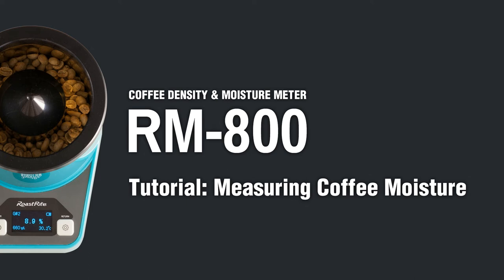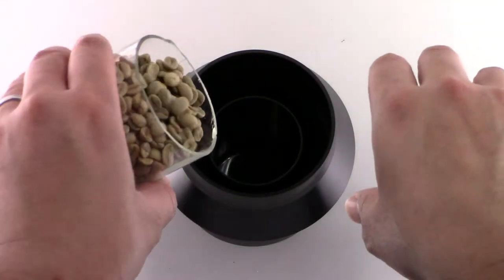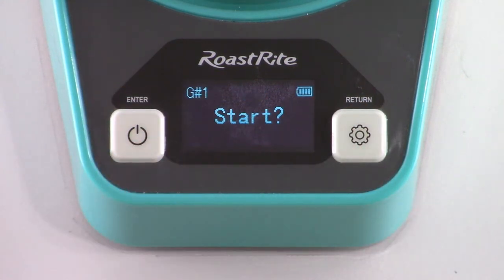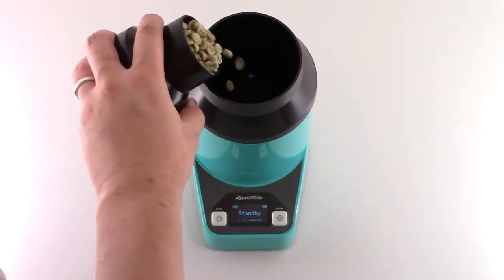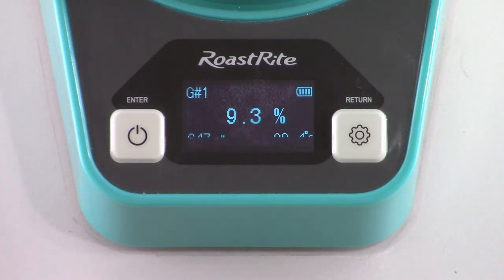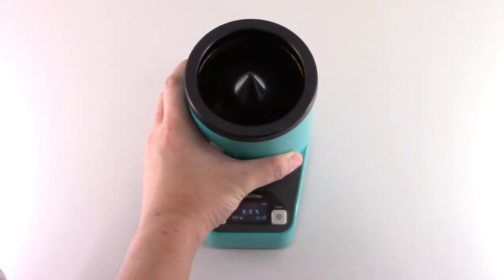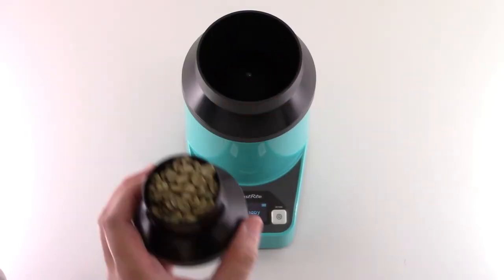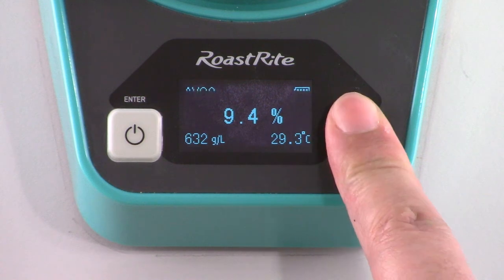Tutorial: Measuring Moisture & Density | RM-800 Coffee Moisture & Density Meter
Demonstrating on measuring moisture, density and temperature
for green, roasted, parchment and cherry coffee beans with Roastrite RM-800 Coffee Moisture & Density Meter.

00:10 Filling sample
00:25 Starting measurement
00:56 Measurement is completed
01:05 Additional tests
01:37 Data averaging